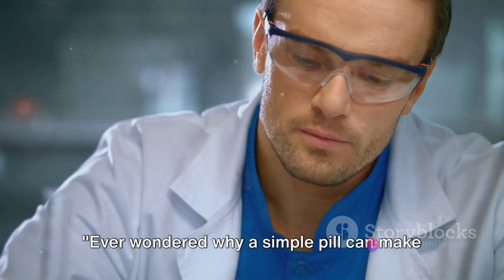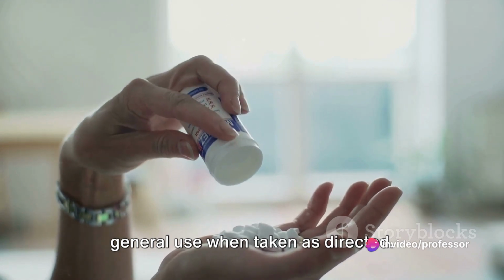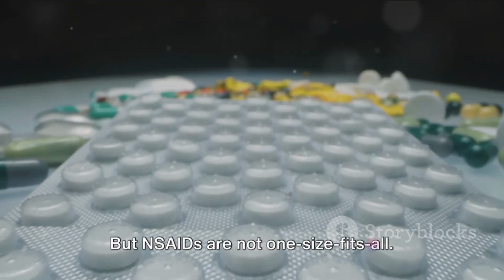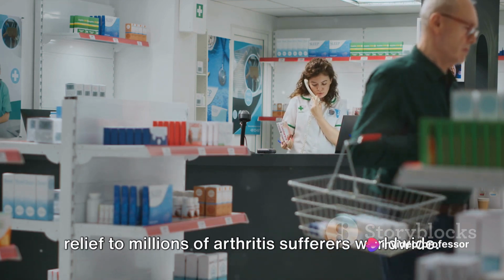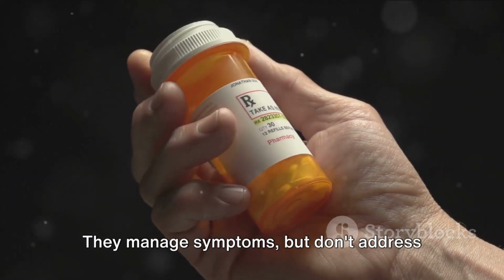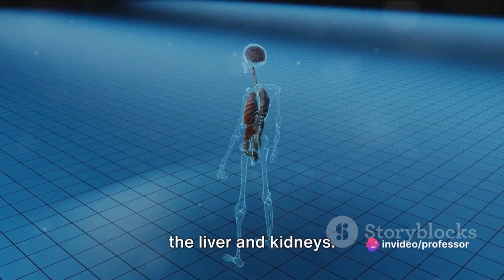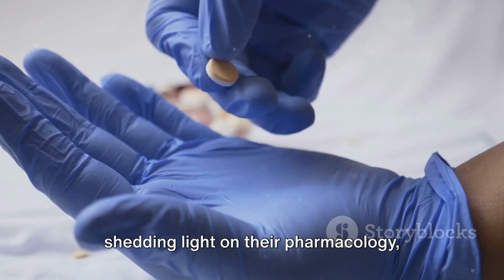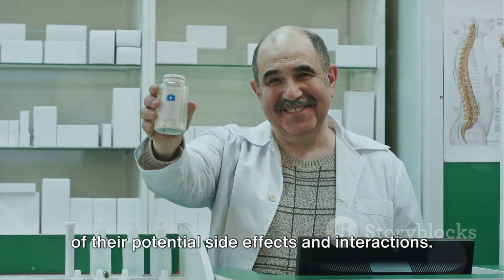Unraveling the Pharmacology of NSAIDs!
In this thought-provoking video, we take you on a journey into the captivating realm of Non-steroidal anti-inflammatory drugs (NSAIDs). Packed with fascinating facts and backed by extensive research, this video sheds light on the uses, benefits, and potential risks of these pharmaceutical marvels.

Join us as we dive deep into the science behind NSAIDs, uncovering their mechanisms of action and how they alleviate pain and inflammation in the body. Our expert analysis and easy-to-understand explanations make this complex topic accessible to all.

Whether you're a medical professional, a curious mind, or someone seeking reliable information about NSAIDs, this video is for you. Gain valuable insights into the various types of NSAIDs, their common applications, and ways to use them safely.

Knowledge is power, and by the end of this video, you'll be equipped with a comprehensive understanding of NSAIDs and their impact on our wellbeing.

Don't forget to give this video a thumbs up if you found it informative, and share it with your friends and family to spread awareness about the fascinating world of Non-steroidal anti-inflammatory drugs. Let's delve into the realm of NSAIDs together!

OUTLINE:

00:00:00 Engaging Opening
00:00:28 Introduction to NSAIDs
00:01:20 Pharmacology of NSAIDs
00:03:25 Benefits and Uses of NSAIDs
00:05:22 Side Effects and Precautions
00:07:28 Conclusion